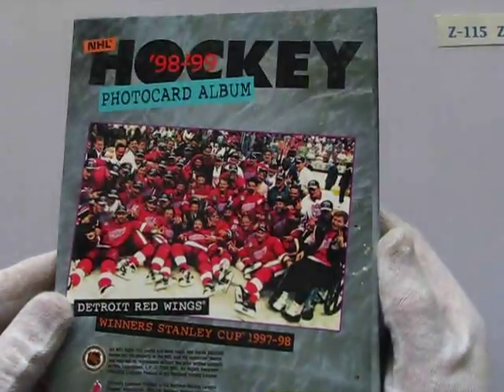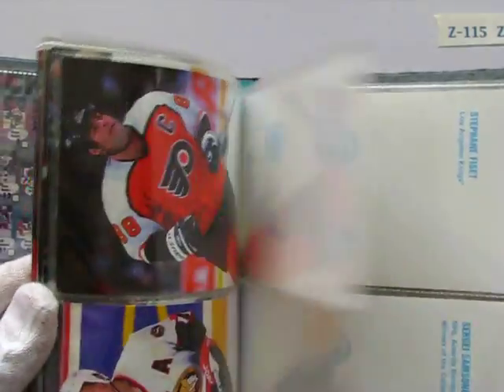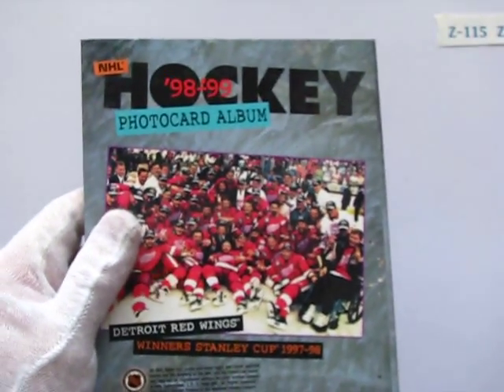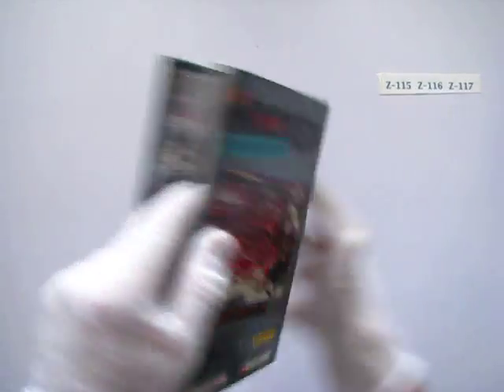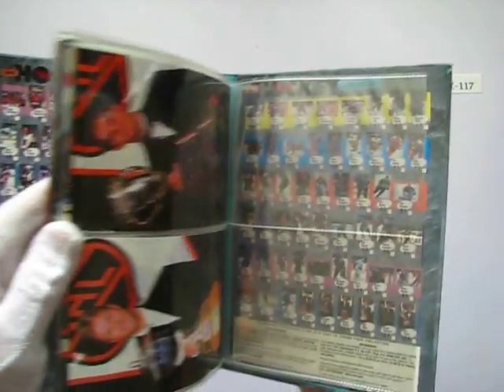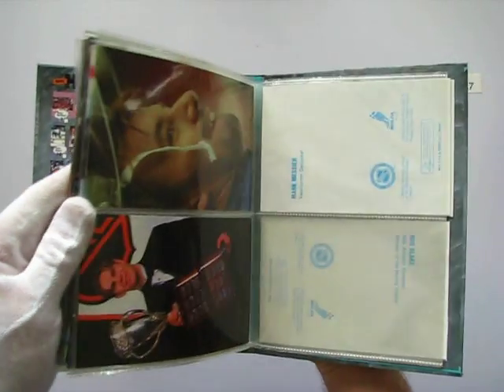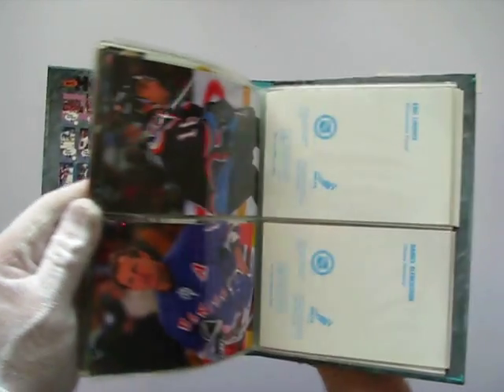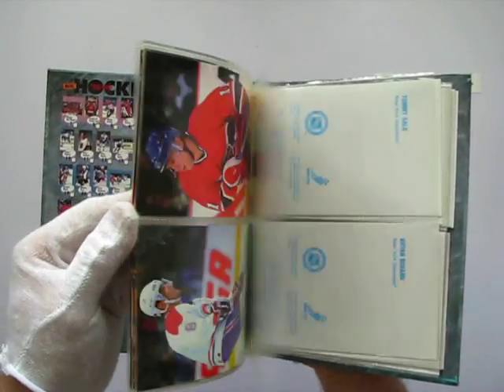Hockey Photocard Album Full of Large Cards! Mint Panini Stanley Cup Winners Z115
Sports collector cards blowout!

200,000+ cards being auctioned off!
Hockey, Baseball, Basketball, and a buch of memorabilia.
All from a huge Collectors collection.

May gems in the lots. You just have to find them.
No reserve price!
All going cheap!

Get 100's of card in a lot for a few bucks!
There are too many to list so take a look at my other videos.

All cards in Mint condition!

Good luck on your bidding!